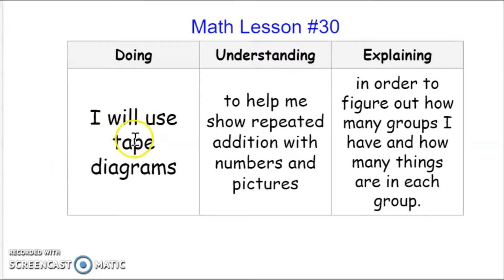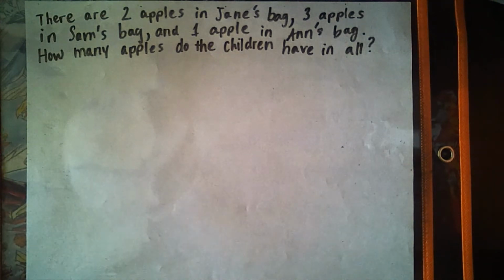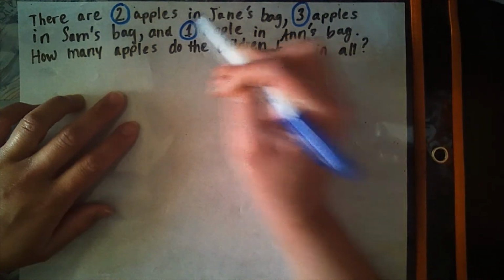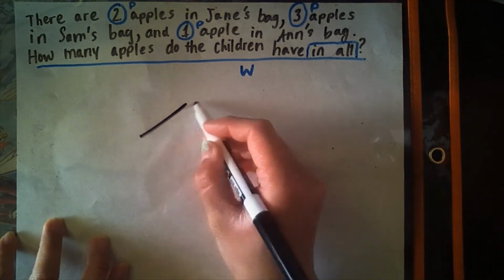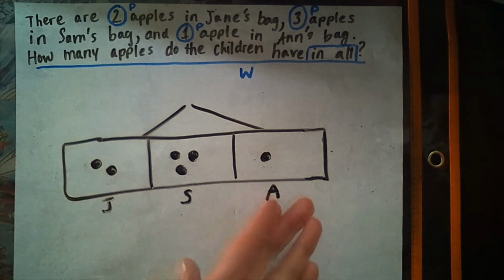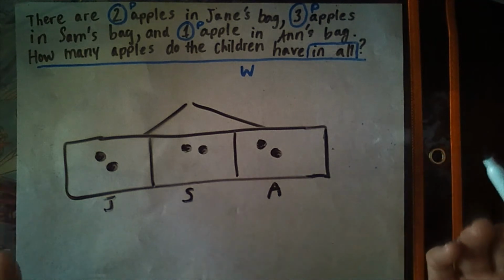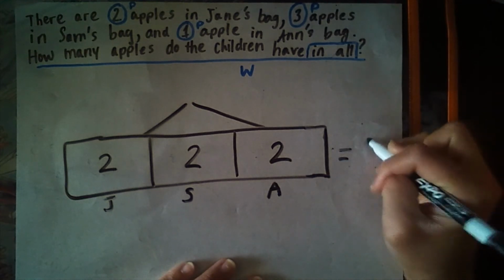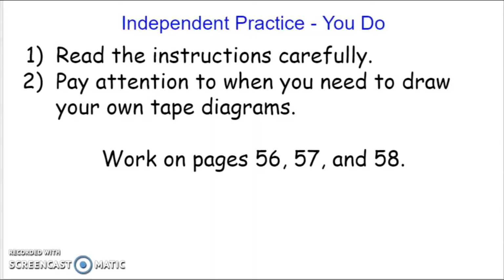2nd Grade Math #30